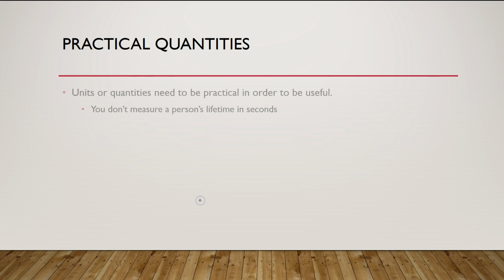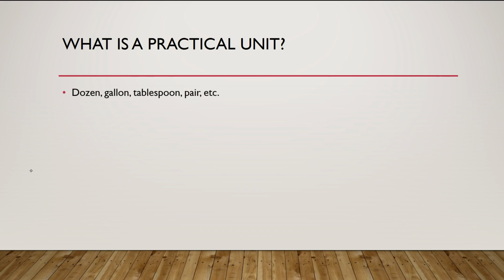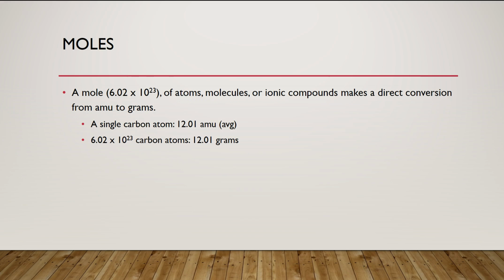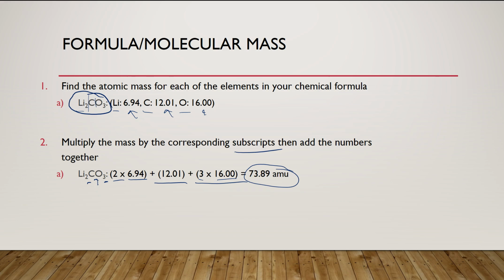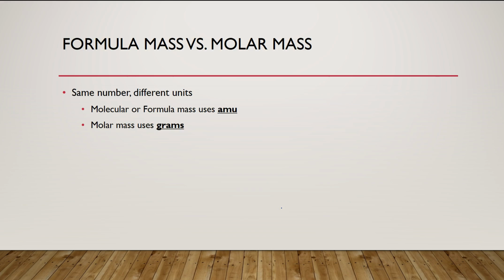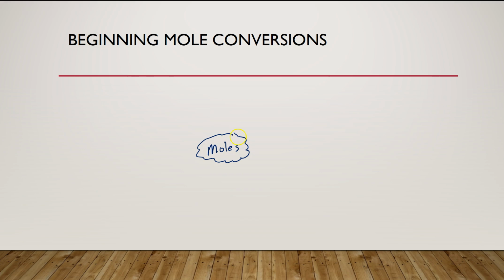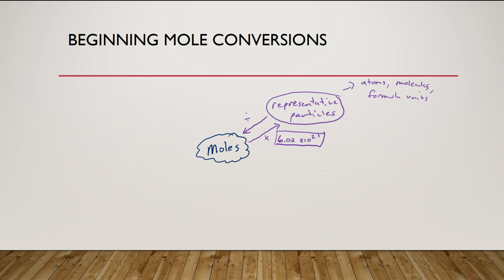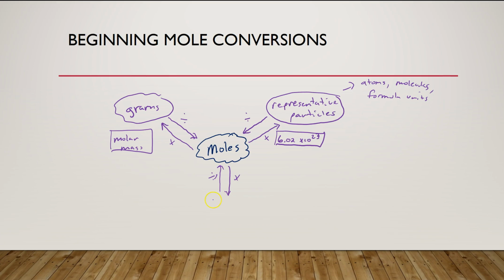LT6.1 Notes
Moles, Avogadro's number